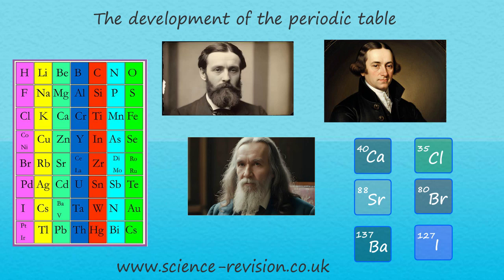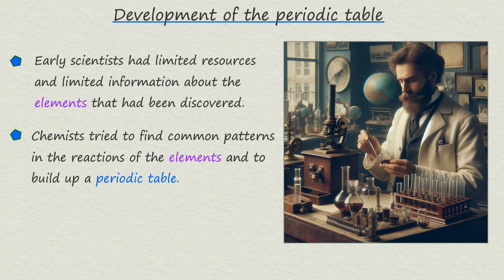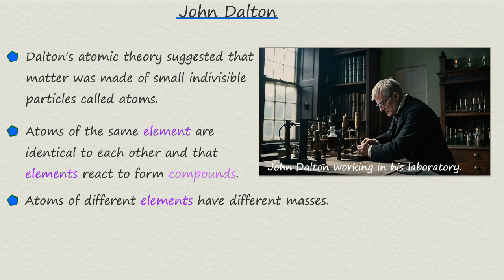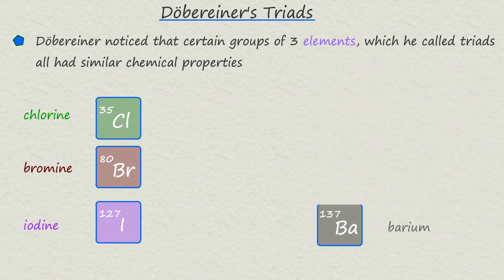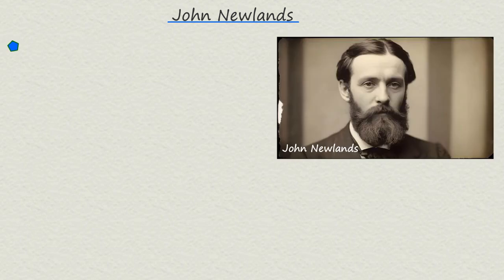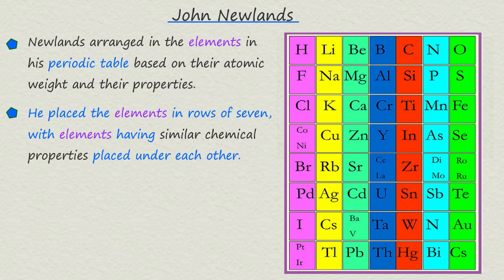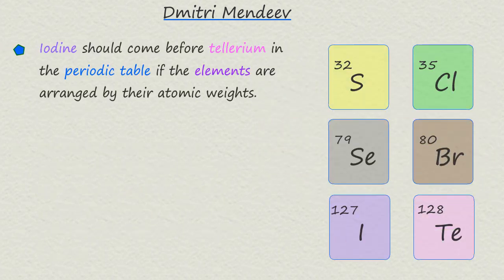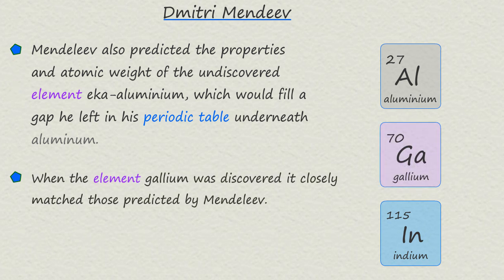GCSE science and chemistry (9-1) -The development of the periodic table of elements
This video is aimed at gcse science and chemistry students, the video covers the contribution of the scientists John Dalton, Johann Wolfgang Dobereiner, John Newlands and Dmitri Mendeleev lead to the development of a working periodic table.